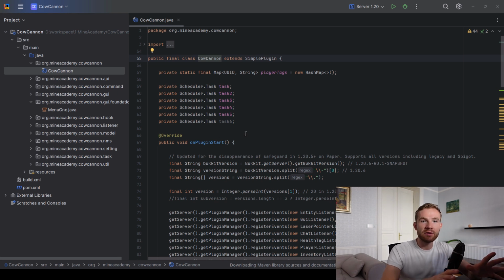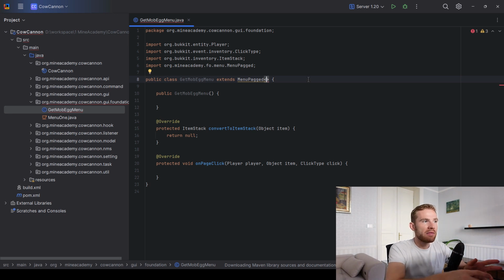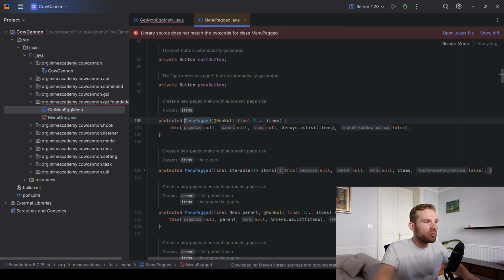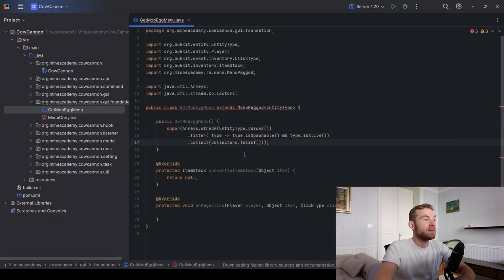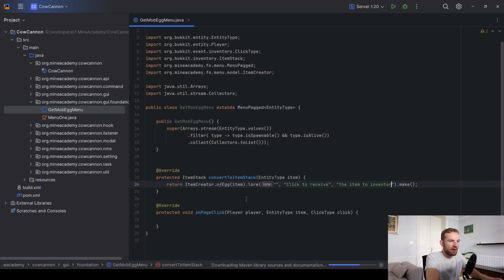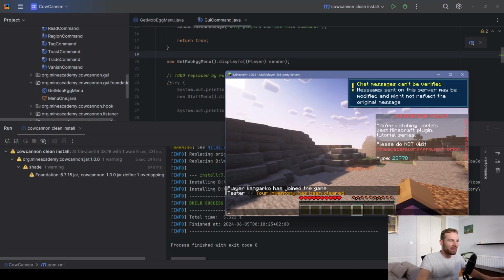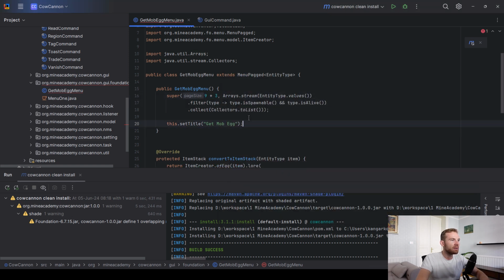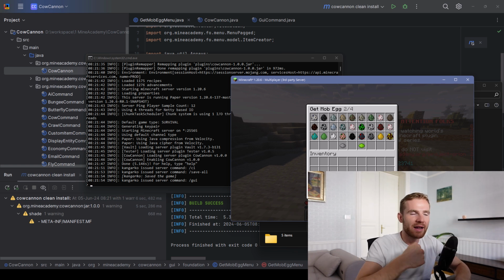Ep64. Advanced GUI with pages - Minecraft Plugin Development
This is the 4th video in the Foundation GUI tutorial where we use our advanced library to create insanely beautiful GUI menus.

In this video, we'll cover how to make menus with automatic pagination so you can just dumb all of your items into them and Foundation will create next/previous page buttons automatically.